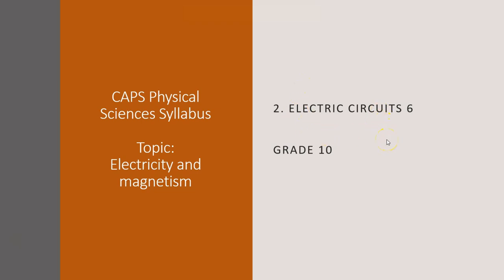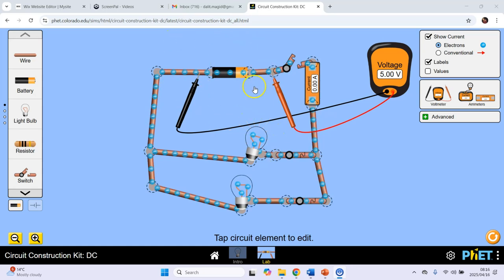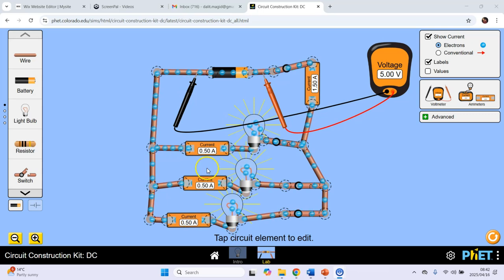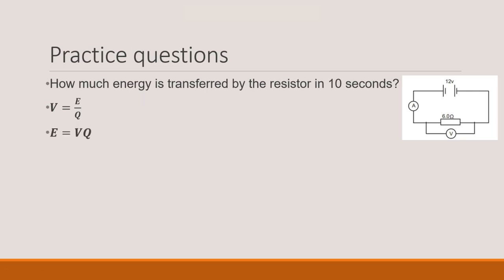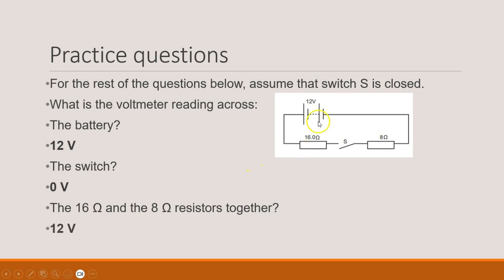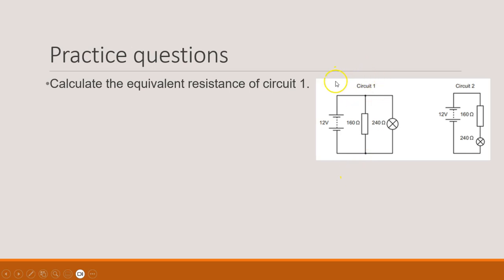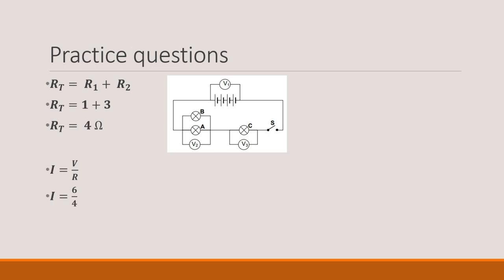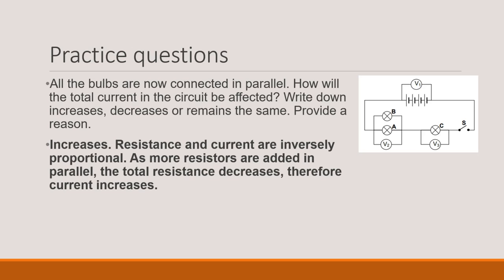Electric circuits 6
00:00 - Circuit demonstration
15:13 - Past paper question 1, page 15
17:09 - Past paper question 2, page 16
20:56 - Past paper question 3, page 16
22:56 - Past paper question 4, page 17
30:56 - Past paper question 5, page 18
38:39 - Past paper question 6, page 20